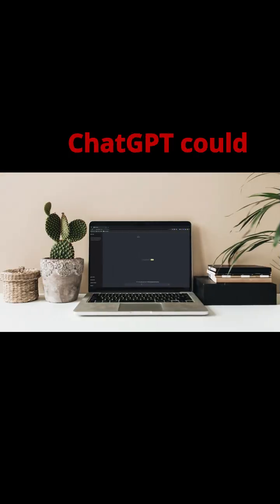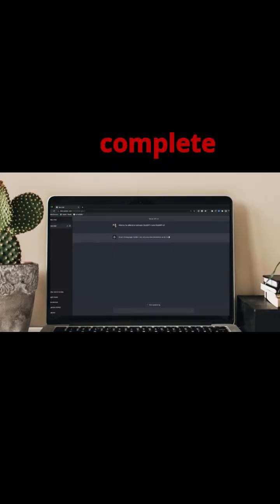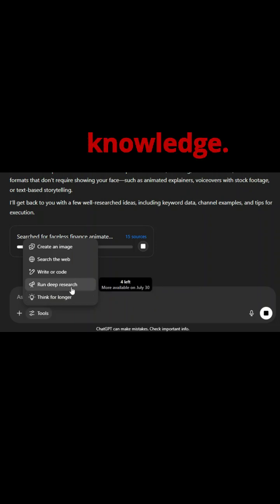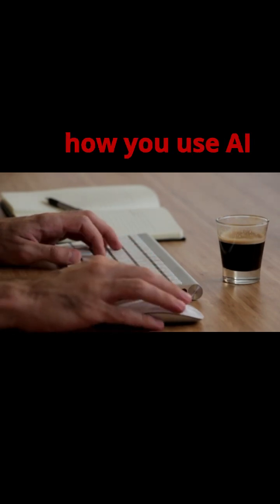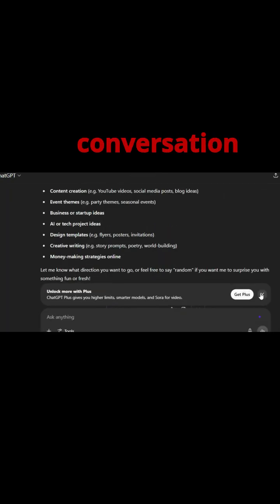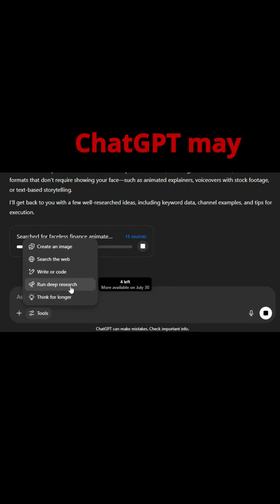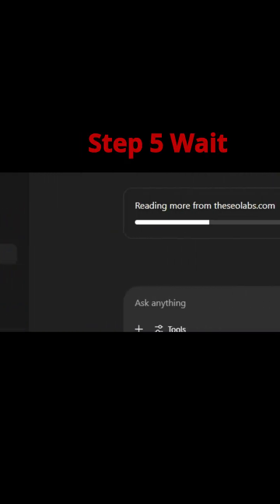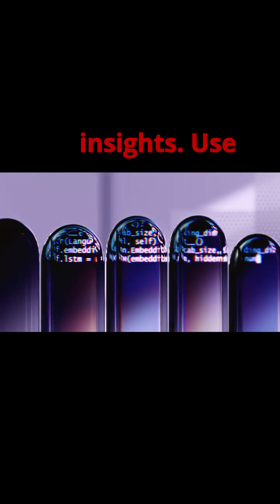Unlock Two Powerful Tools Inside ChatGPT.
ChatGPT Just Got WAY Smarter! Discover how to unlock two powerful tools inside ChatGPT: Run Deep Search and Think For Long. Whether you're looking for real-time information or deeper, more thoughtful responses, these features will transform how you use AI.

In this video, I’ll show you:
✅ How to use “Run Deep Search” for live web-based answers
✅ How “Think For Long” improves ChatGPT’s reasoning and depth
✅ When and why to use each tool
✅ Real examples and walkthroughs

🔍 Why You Should Watch This Video:
If you’ve ever wanted ChatGPT to:

* Research real-time news
* Analyze complex topics
* Write deeper essays or plans
* Help with strategy and long-term thinking

Then this video is a MUST-WATCH! These tools take your ChatGPT experience to the next level.